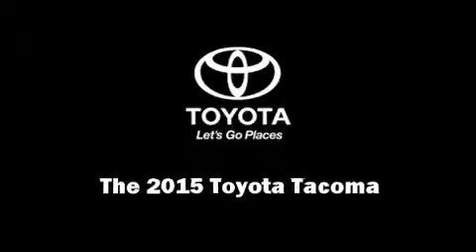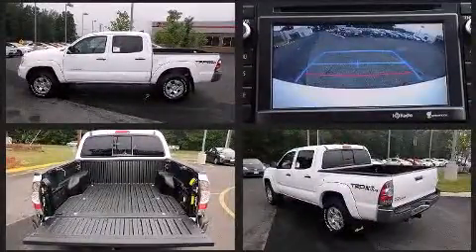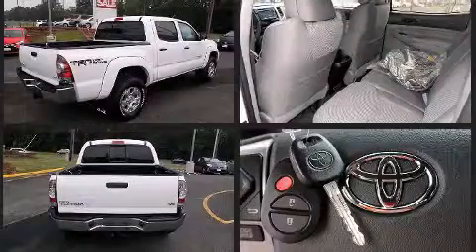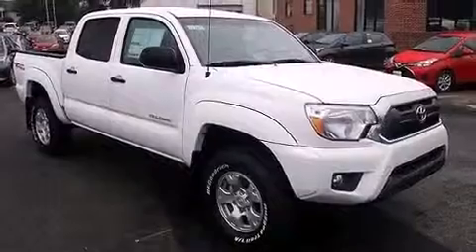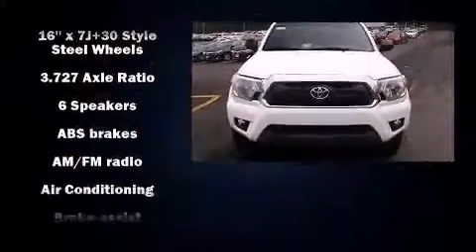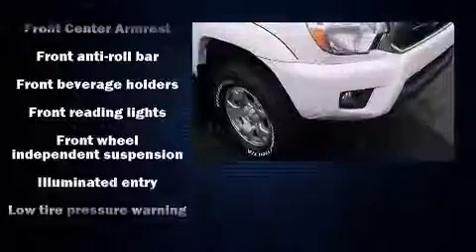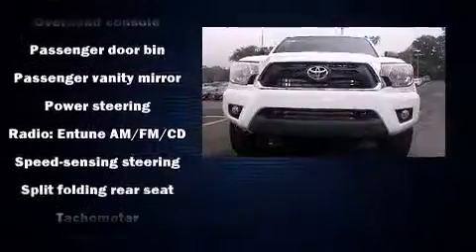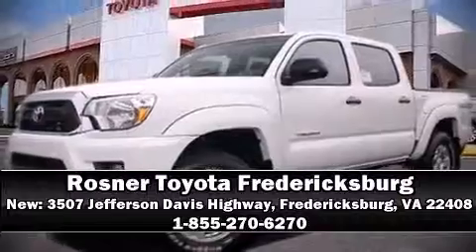2015 Toyota Tacoma 4x4 V6 in Fredericksburg, VA 22408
Outstanding design defines the 2015 Toyota Tacoma. This 4 door, 5 passenger truck will allow you to take command of the road with confidence! Smooth gearshifts are achieved thanks to the refined 6 cylinder engine, and for added security, dynamic Stability Control supplements the drivetrain. Four wheel drive allows you to go places you've only imagined. Top features include front bucket seats, a tachometer, a rear step bumper, air conditioning, tilt and telescoping steering wheel, power door mirrors, power windows, and a split folding rear seat. Toyota ensures the safety and security of its passengers with equipment such as: dual front impact airbags, head curtain airbags, traction control, brake assist, anti-whiplash front head restraints, ignition disabling, and ABS brakes. Our team is professional, and we offer a no-pressure environment. They'll work with you to find the right vehicle at a price you can afford. Please don't hesitate to give us a call.